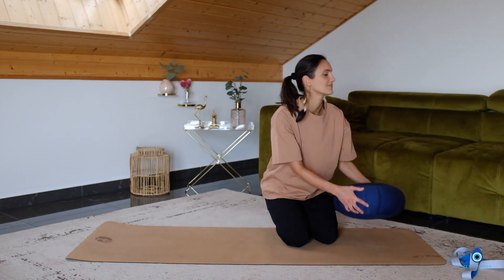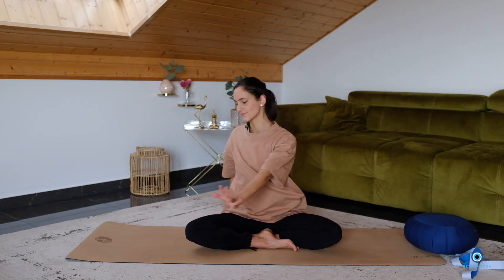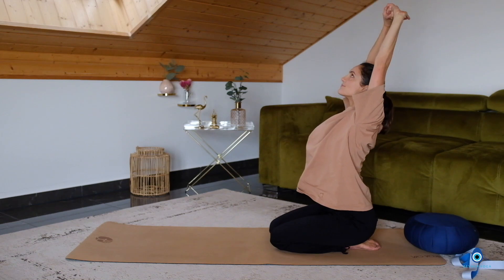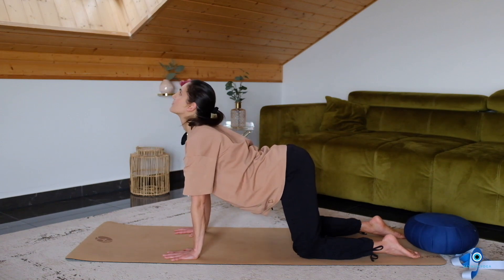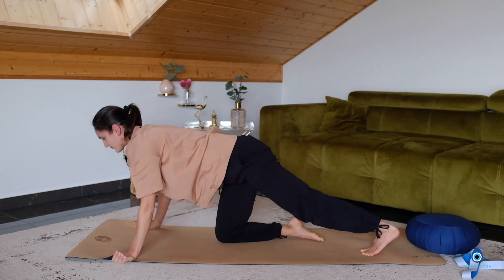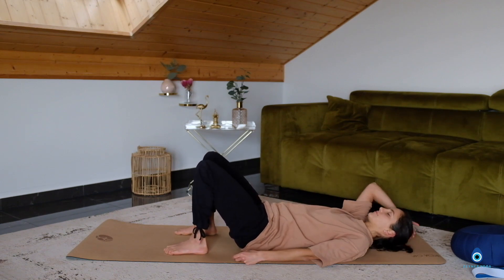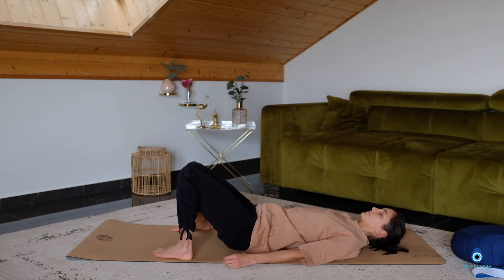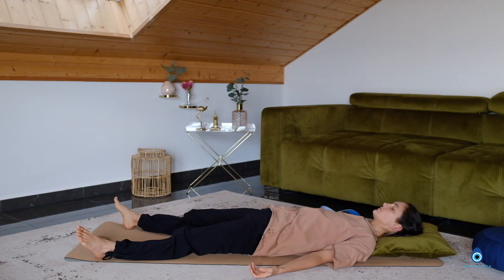RELAXING EVENING YOGA FLOW | 20 MINUTES STRETCH & WIND DOWN YOGA | BED TIME YOGA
This relaxing gentle yoga flow will help you to relax and stretch your body gently. You can expect a short 20 min yoga sequence for all levels. This sequence is great before bed time, to wind down and leave everything behind.

Zeynep